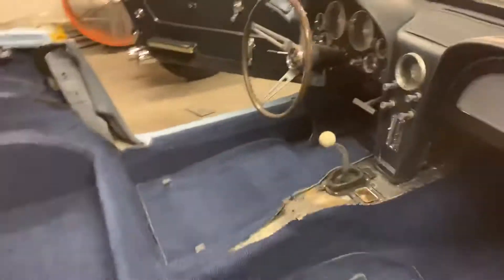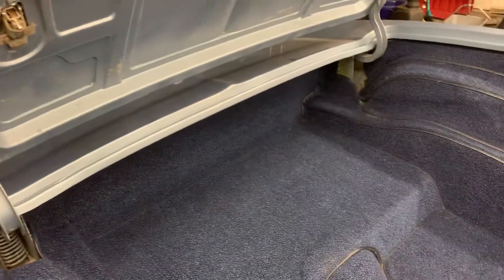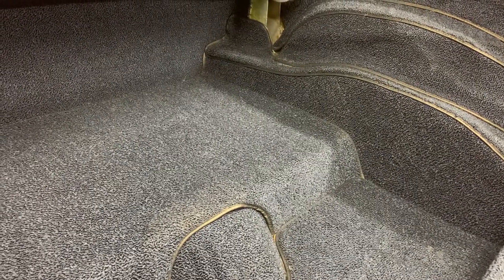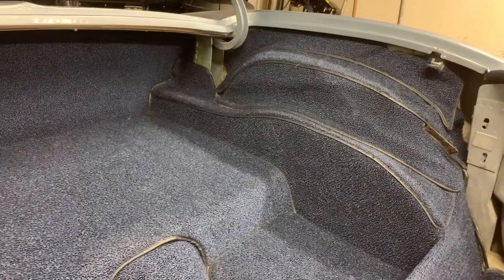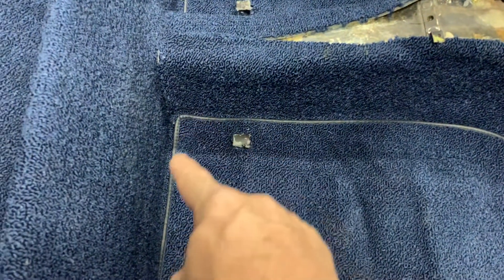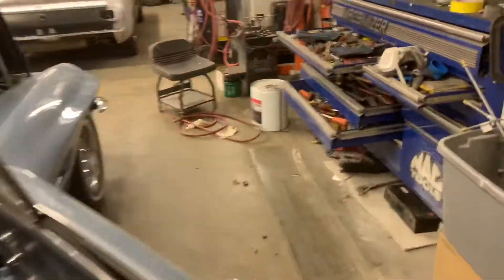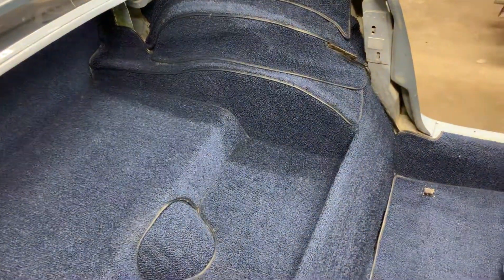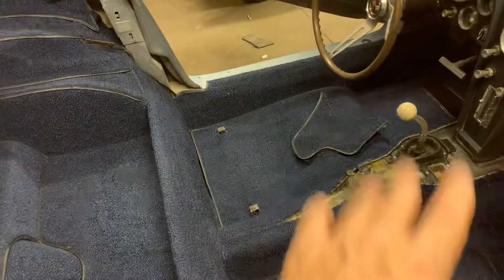1963 Corvette convertible carpet installation update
Carpets all In, just going through the order of pieces installation.